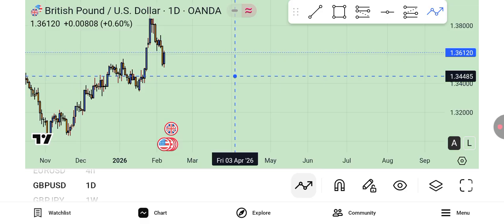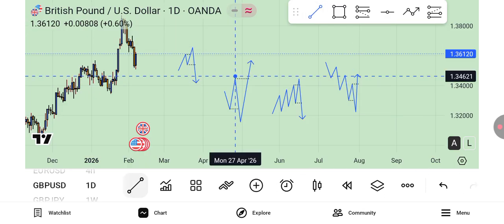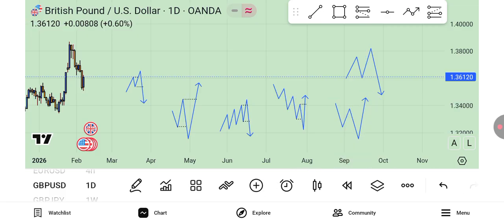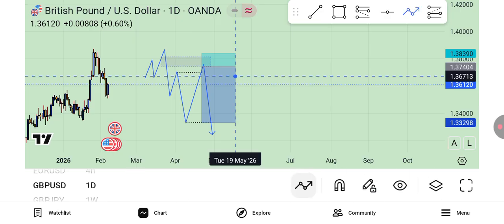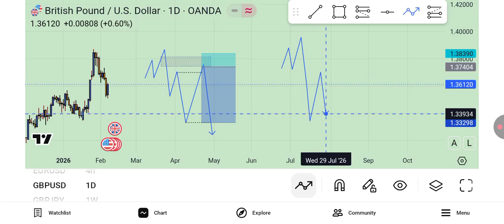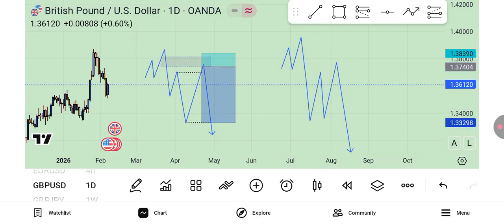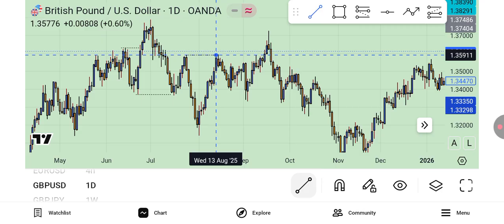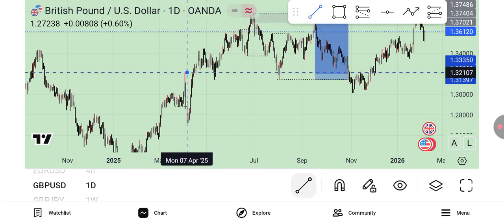Forex Analysis Made Simple (My Real Process)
In this video, I break down how I personally analyze the Forex market using a simple and structured process.
If you’re tired of guessing and want to trade with clarity, this video will help.

This is where I share extra breakdowns, mindset tips, and updates I don’t always post on YouTube.